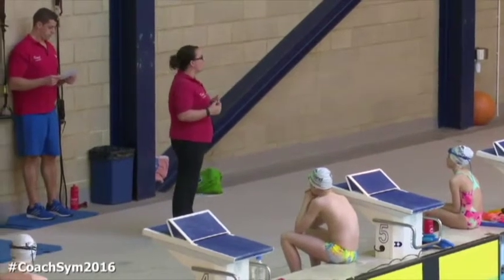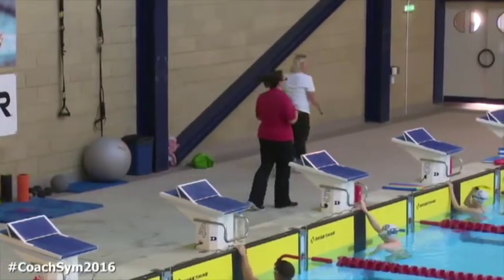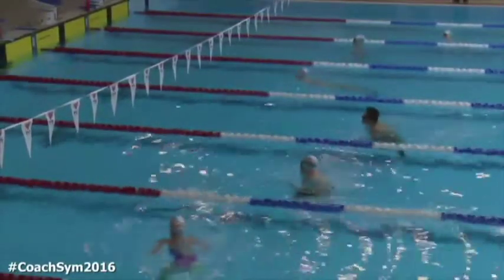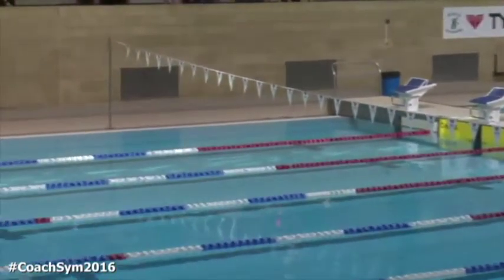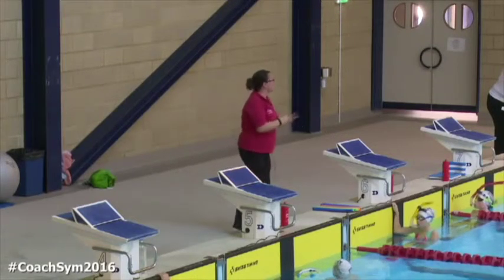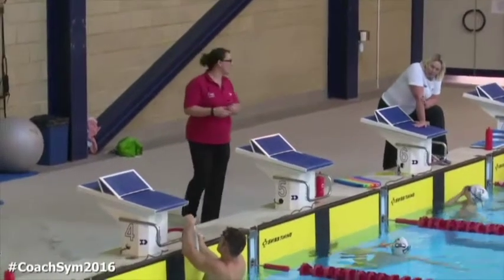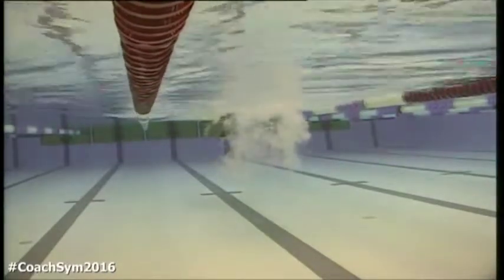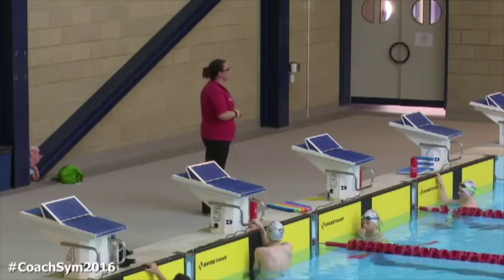Butterfly Coach Symposium